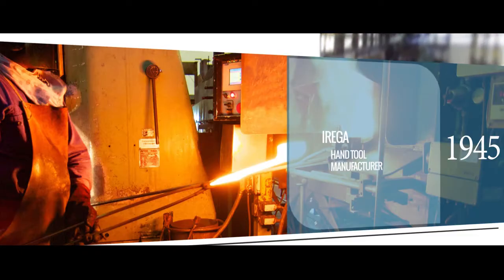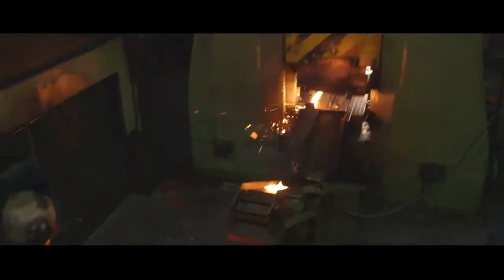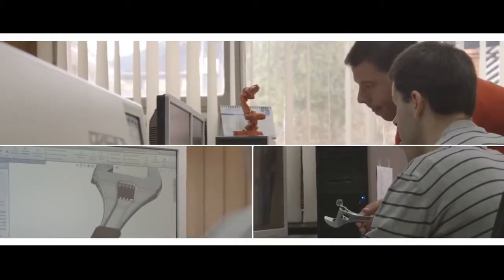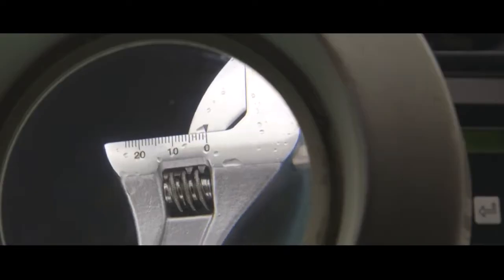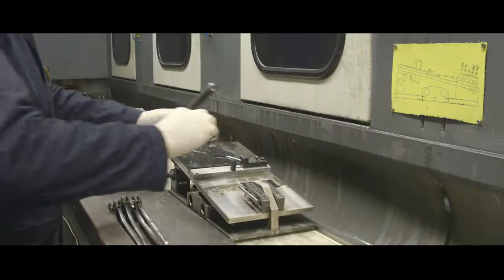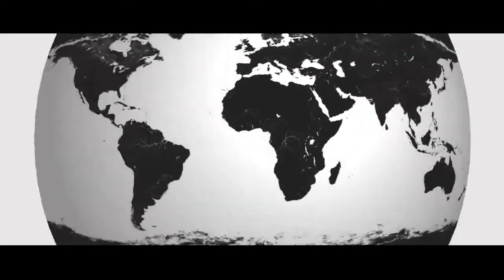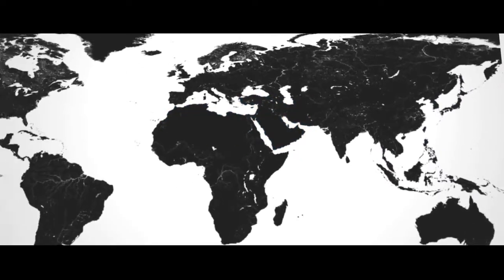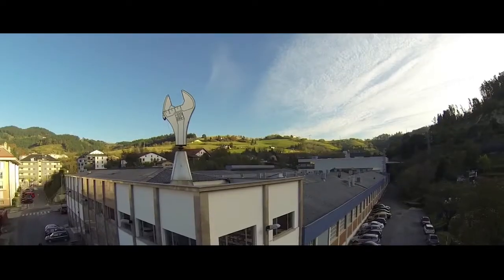IREGA Made in Spain adjustable wrenches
IREGA is a specialized manufacturer of adjustable wrenches located in Zaldibar, a small town near Bilbao, in the north of Spain.

IREGA export more than 95% of their production to more than 80 countries around the five continents. Positioned in Spain for over 50 Years, IREGA has gained certificates for their unbending commitment to continual quality improvement in harmony with the most rigorous respect for the Environment.

Adjustable wrenches, extra-wide opening, extra slim, chrome and VDE options-

Toolware are the proud New Zealand Agent for IREGA